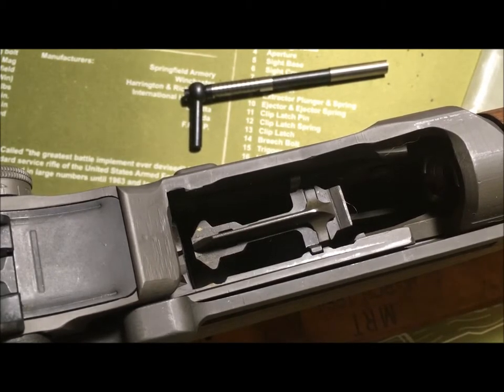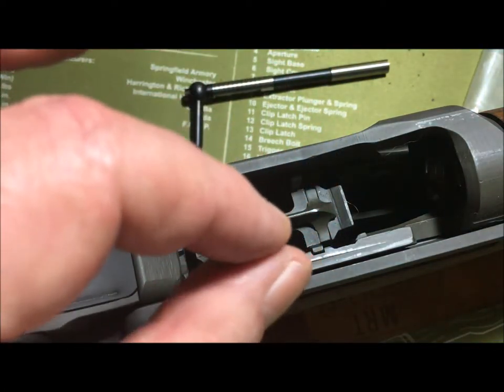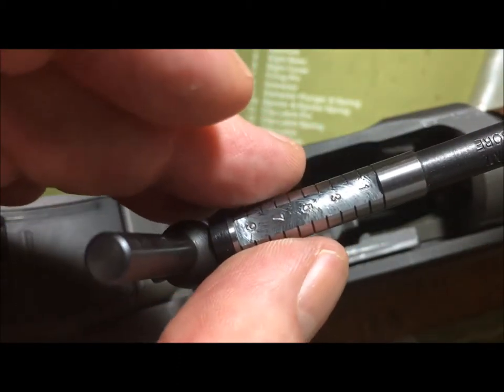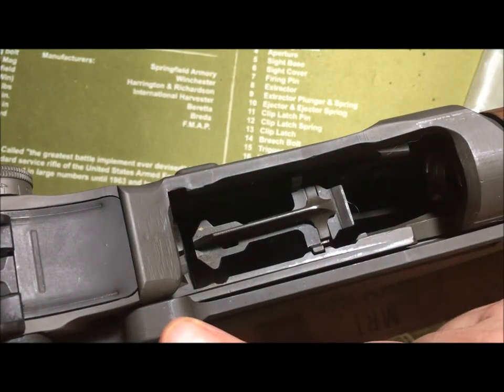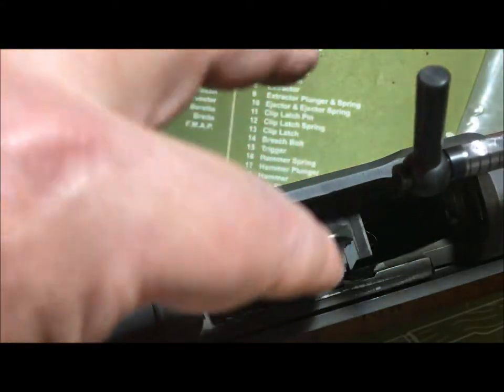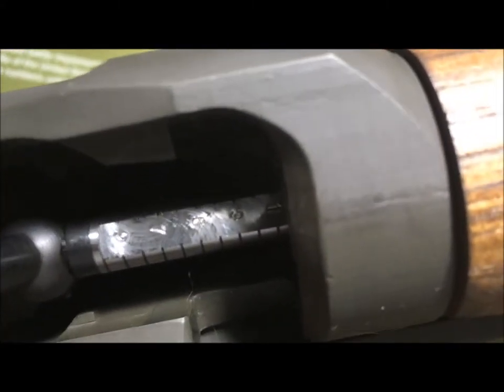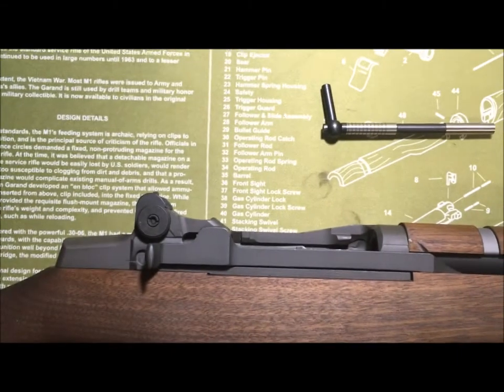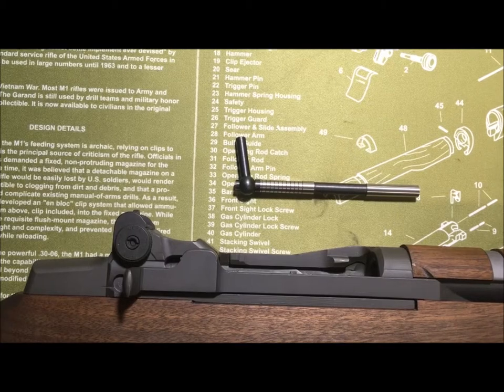HOW TO USE: M1 Garand Throat Erosion Gauge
This video will demonstrate the use of the throat erosion/wear gauge on the M1 Garand rifle.  Throat erosion can effect your accuracy and severe throat erosion can be dangerous.  These gauges are available through many gun smithing tool suppliers as well as from some companies that specialize in M1 Garands.